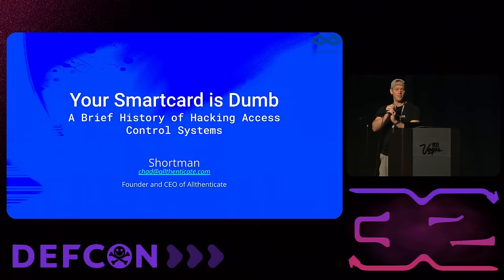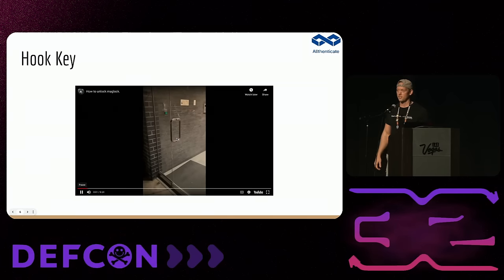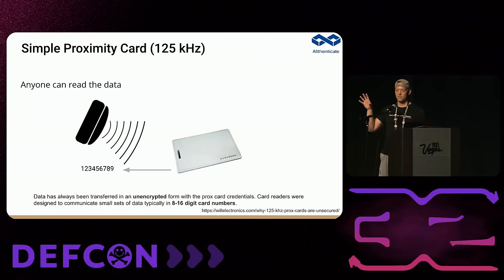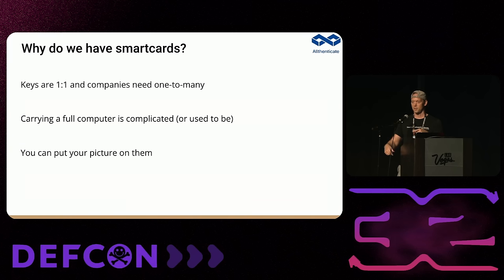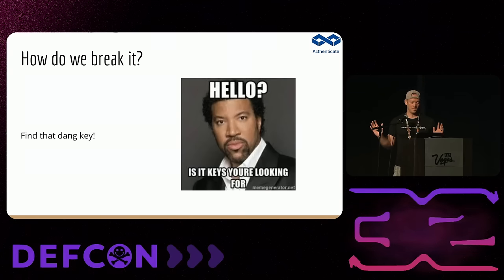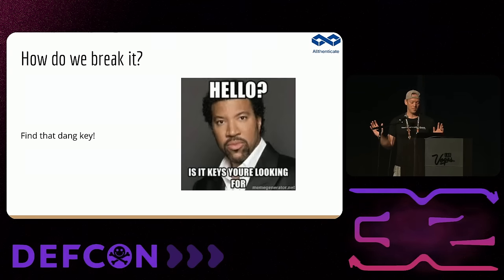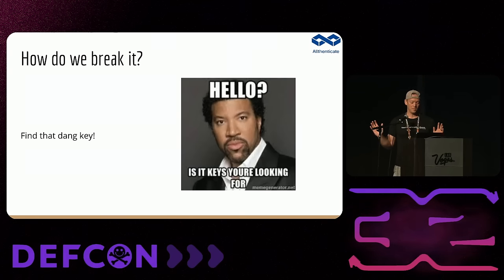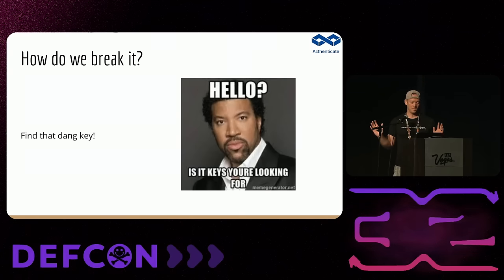DEF CON 32 -Your Smartcard is Dumb A Brief History of Hacking Access Control Systems - Chad Shortman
Have you ever wondered how those little boxes that you tap your card to open doors work? What are they reading on the card? How do they ultimately unlock the door? And, are they even secure? In this talk, we will answer all of those questions and more. We will walk through how access-control systems, in general, work, and dig into the details of the most popular systems. Fortunately for the entertainment value of this talk, there be dragons in our doors. We will walk through some of the most high-profile attacks in detail and then dive into some more fundamental flaws with how the systems are designed. All of these discussions will be accompanied with live demos and first hand experience. After this talk, you will look at the world, especially doors, differently -- weaknesses everywhere! My hope is that we can all learn from past mistakes and create a more secure and less frustrating tomorrow together